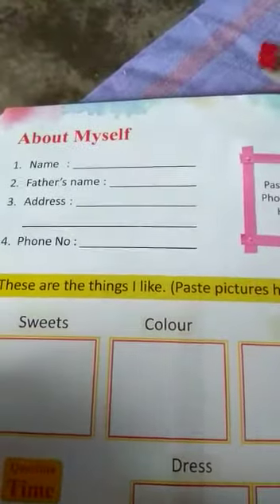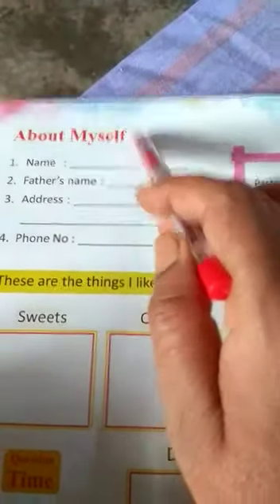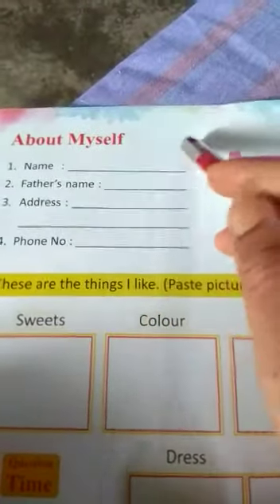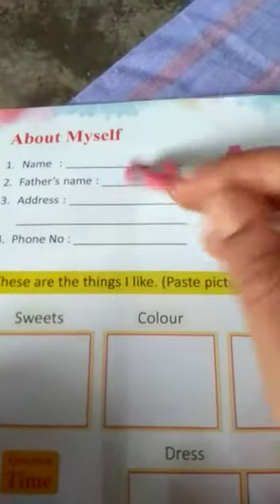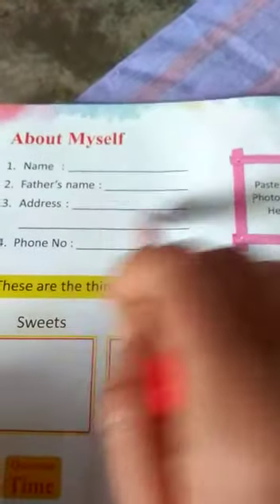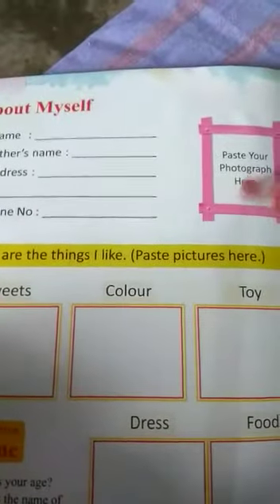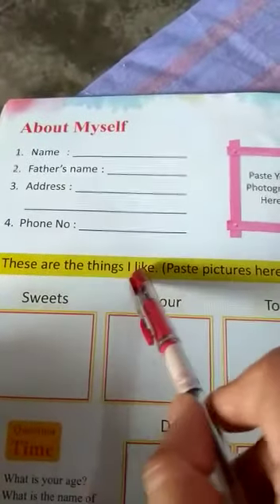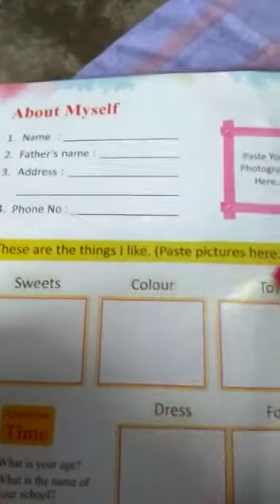LKG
Picture Dictionary